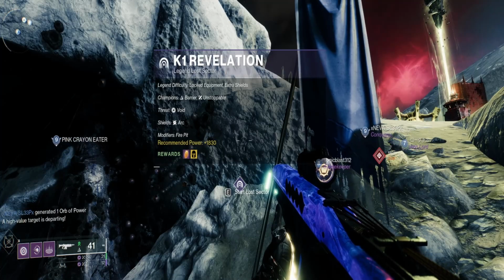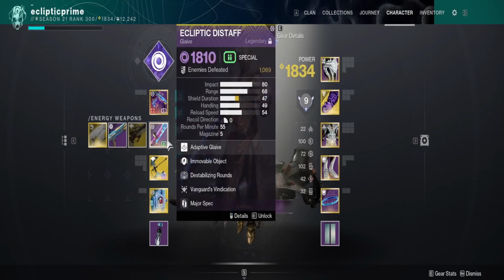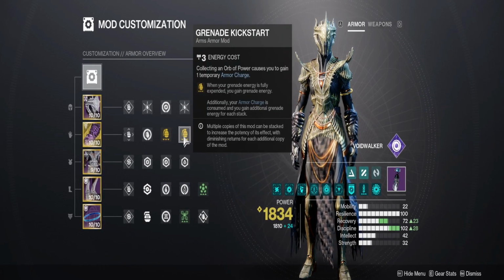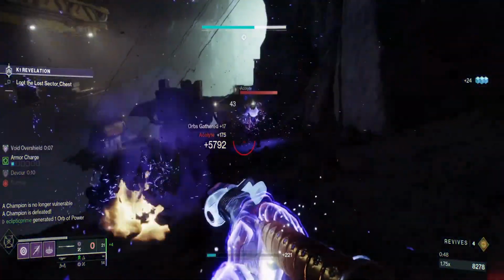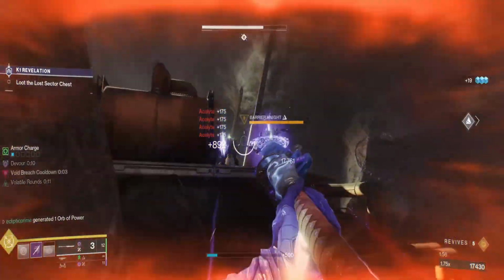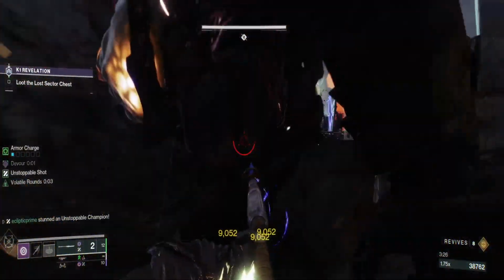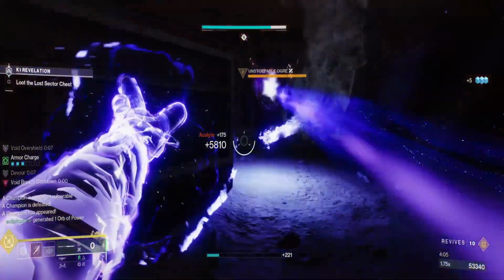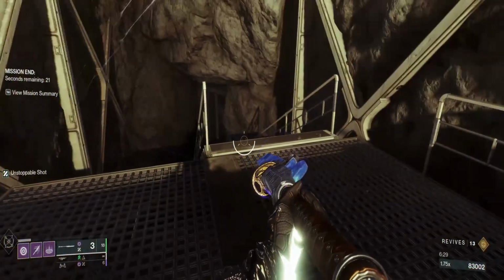K1 Revelation Void Warlock Master Lost Sector Flawless Guide w/ Leviathan's Breath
Experience an invaluable resource in the form of this guide, designed to aid you in conquering today's most difficult lost sector. I'll provide a comprehensive breakdown of my recommended build, along with advice on achieving a flawlessly smooth run.

Class: Warlock
Subclass: Void
Exotic Armor:  Contraverse Hold
Exotic Weapon: Leviathan's Breath